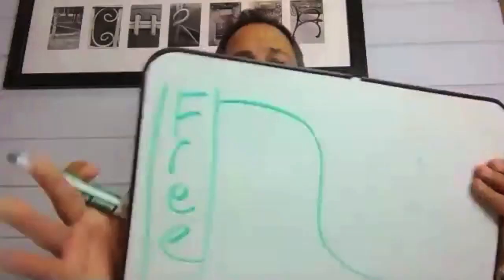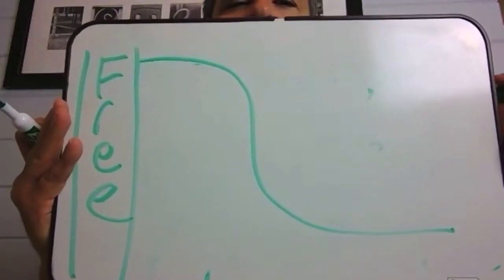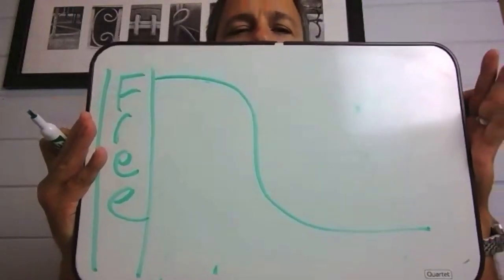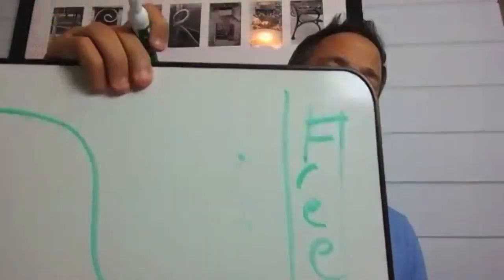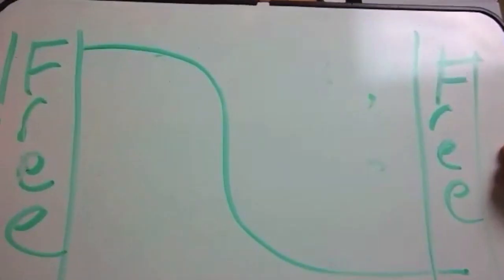3 little know ways to decrease stress and increase your bottom line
Do you feel lost and overwhelmed when it comes to growing and marketing your business?

PT practice owners don't always have a clear direction of what they are supposed to be doing and the actual steps to take and metrics to track.

Today's vlog reveals the secrets to finding the best solutions for your specific practice